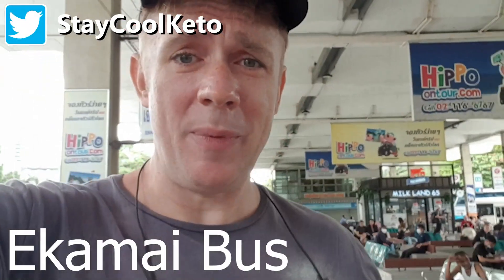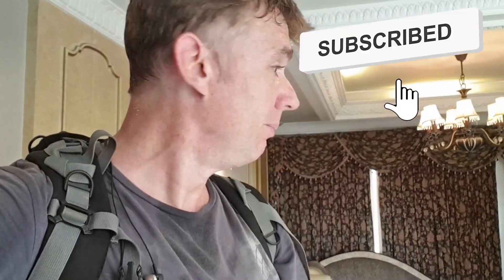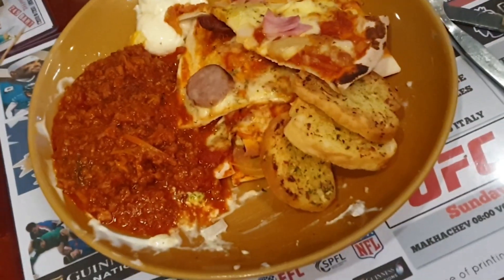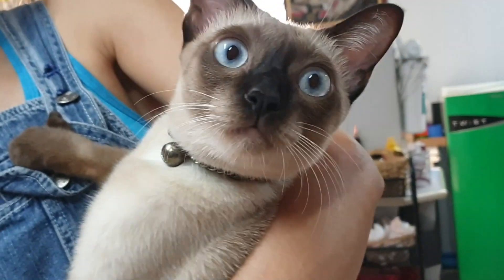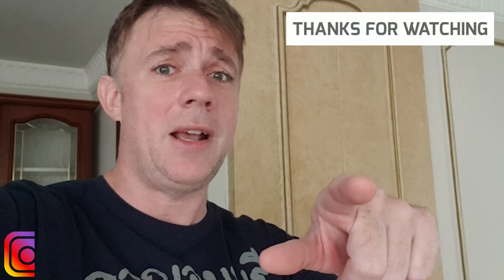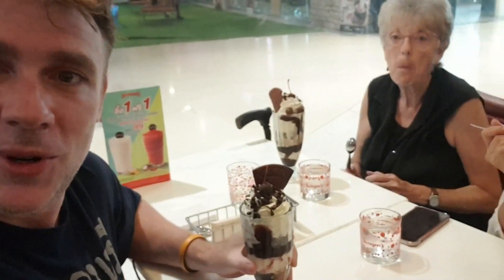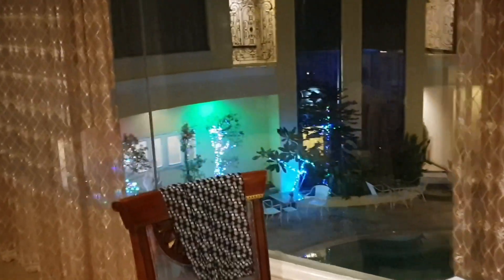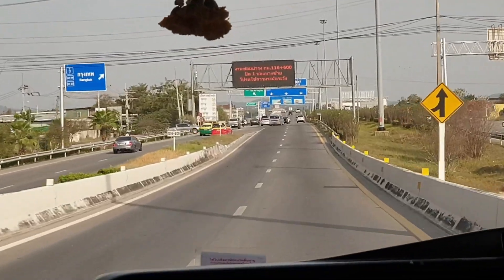ULTIMATE Pattaya, Thailand 2024: The BEST Trip Guide! Beaches, Food, Hotels, and More 🏖️🍽️🏨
Embark on the ultimate Pattaya adventure with me in 2024! Join me from Bangkok as I journey to Pattaya by van and check into the luxurious Four Seasons Hotel. Experience the delights of Thai breakfast buffets, explore iconic spots like The Sportsman and Tree Town, relax on Pattaya Beach, and stroll along Pattaya Beach Road. Get insider tips on staying keto with low-carb options, indulge in mango smoothies, savour Pasha's kebabs, and enjoy affordable Thai massages for just 100 baht. I'll guide you on what to do, where to stay, and where to eat in Pattaya, including a detailed hotel review. This video is a compilation of my previous vlogs, so don't miss out! 🏖️🍽️🏨
Although I tend to eat a little naughty on holiday, you SHOULDN'T eat like this all the time.  Now I am back to eating healthy and back to training! I also cook and can send keto cookie,s cakes, breads and Thai keto food dishes to Bangkok. what are you waiting for? Message me to lose weight and get healthy!  (just messaging me wont do that though lol)
🏨 *Four Seasons Place Hotel*
🥤 *Thai Beauty*
🍺 *Sportsman Pub*
0:00   DAY 1 Bangkok to Pattaya, Four Seasons Place Hotel, The Sportsman Pub Pizza Buffet
9:28   DAY 2 Breakfast Buffet. Pattaya Walking Tour FOOODDD
16:29 DAY 3 Buffet, Mango Smoothies, Ice Cream, Pattaya Beach, Kebab
25:00 DAY 4 Breaky, Pattaya Hotel Gym Tour, 100 Baht Massage, Pattaya to Bangkok